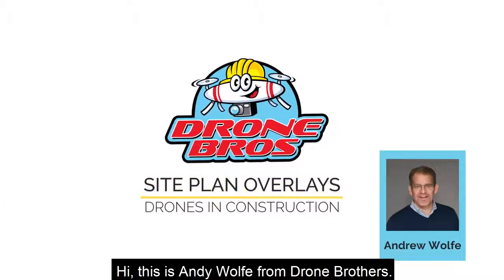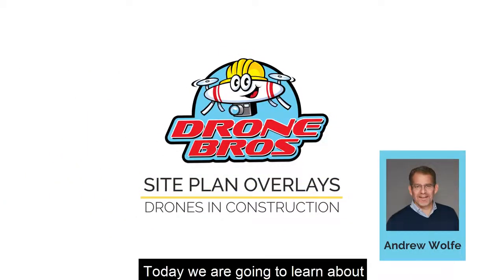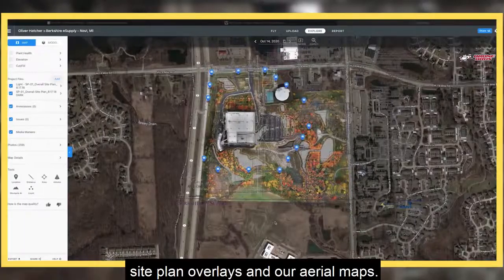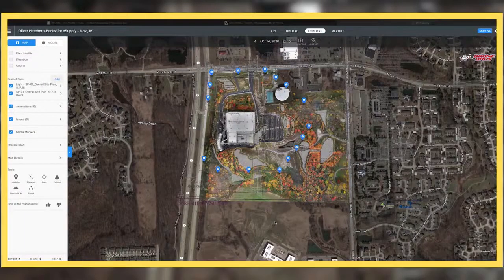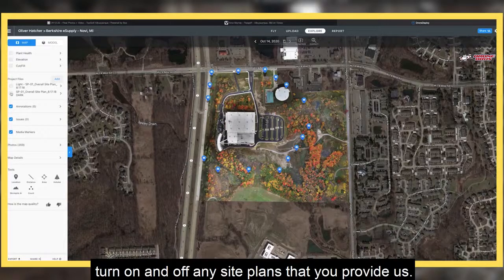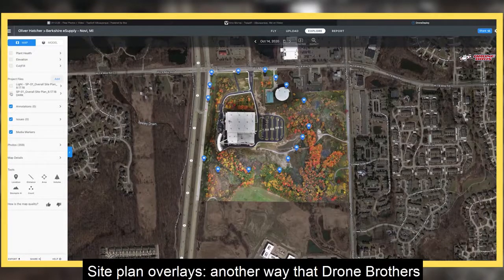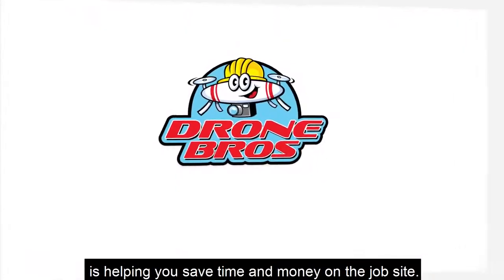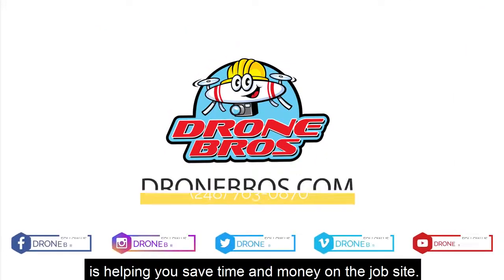Site Plan Overlays - Drones In Construction │Drone Brothers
Using the site plans provided to us by you, we create site plan overlays. With a quick click you are able to turn on, and off, any plans you'd like.

TRANSCRIPTION:
"Hi, this is Andy Wolfe from Drone Brothers. Today we are going to learn about site plan overlays and our aerial maps. With a simple push of a button. We can turn on and off any site plans that you provide us. Site plan overlays: another way that Drone Brothers is helping you save time and money on the job site."